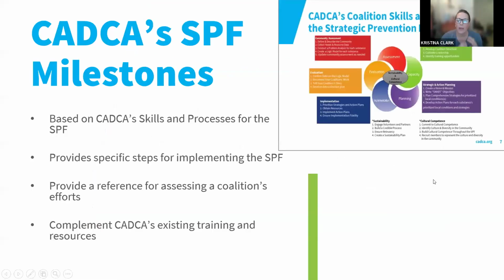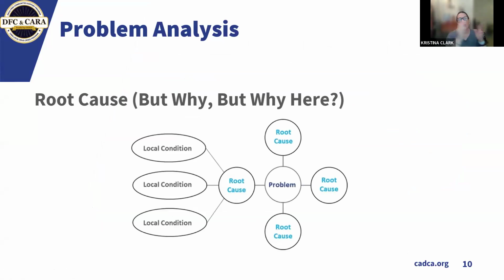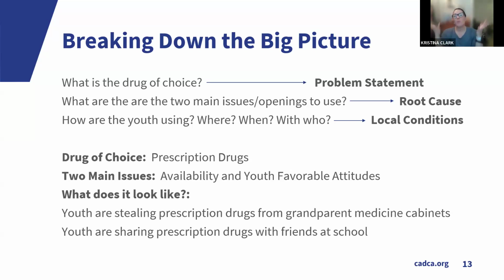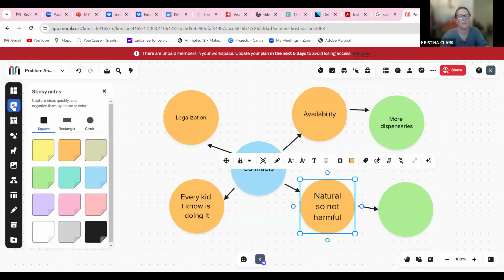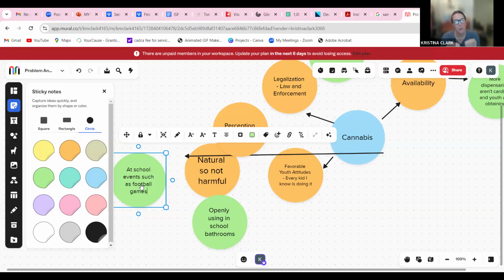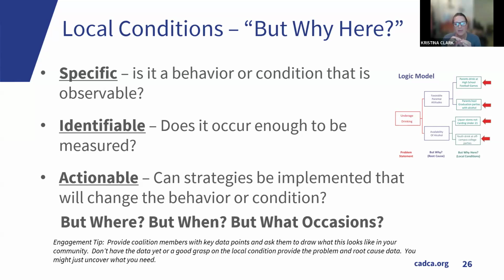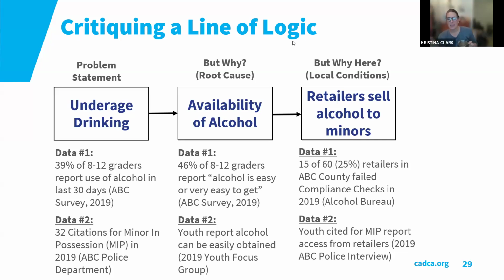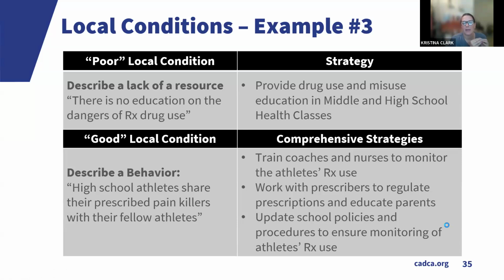Drug-Free Communities Boot Camp | Session 4: Logic Models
The logic model describes the type of strategies used by the coalition to accomplish its goal. It provides a “road map” that provides the best route (an evidence-based strategy) to achieve the desired outcomes. This session will describe the benefits of creating a logic model and the main components that make up a good logic model, as well as
walk through the steps of creating a logic model.